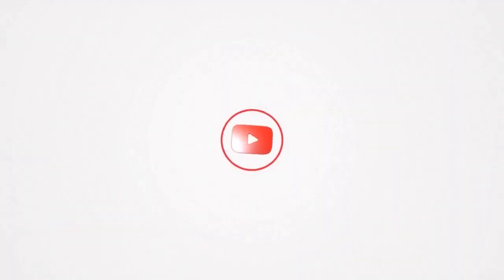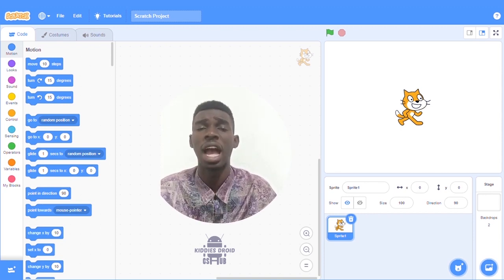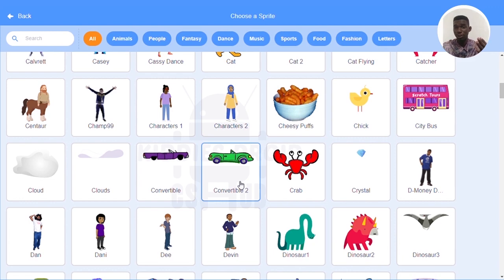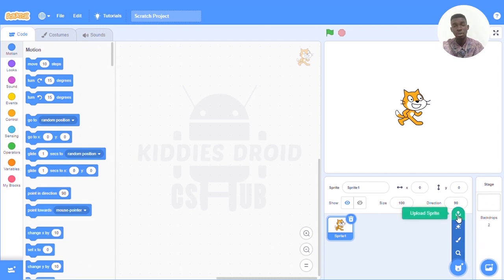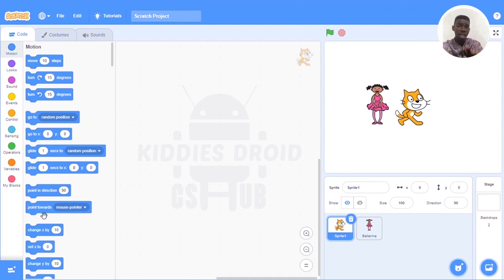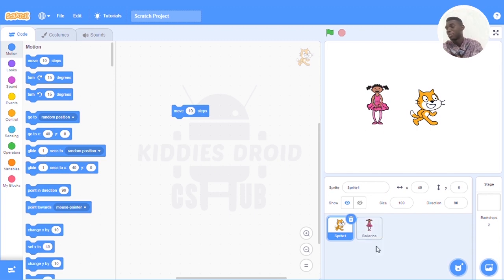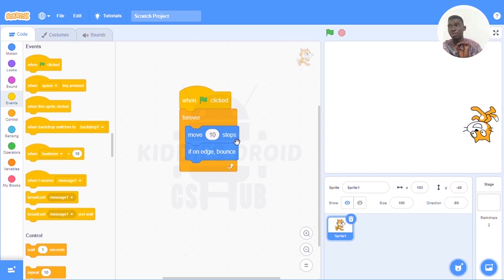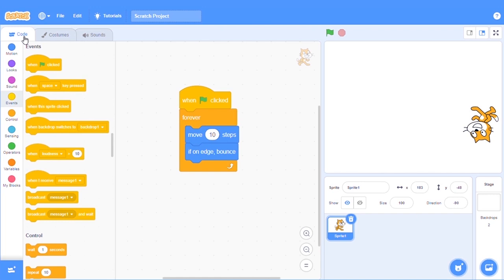Introduction to scratch programming - Get ready to code!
Welcome to our Introduction to Scratch Programming video! Get ready to dive into the amazing world of coding with Scratch. In this video, we'll provide you with a comprehensive overview of the basics of scratch programming so you can learn the skills you need and launch into coding with confidence. We'll explore the basics of how to program with Scratch and share tips and tricks that will help you along the way. Tune in to get started on your coding journey!